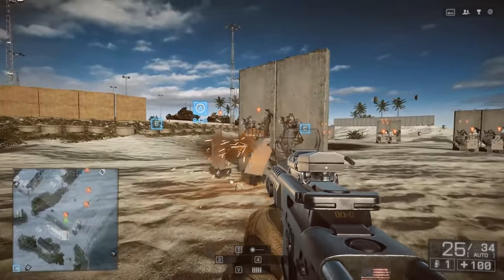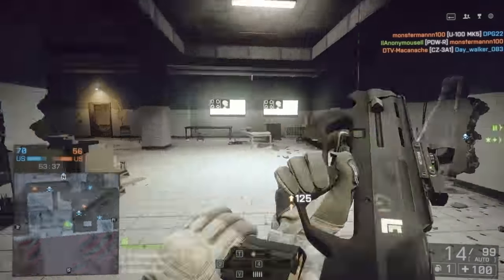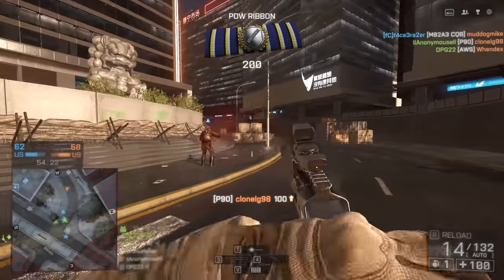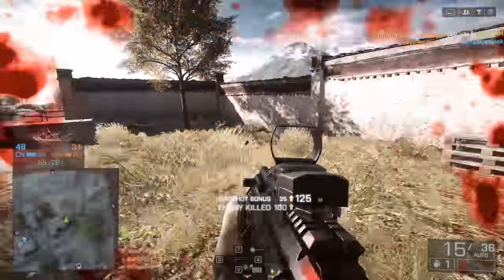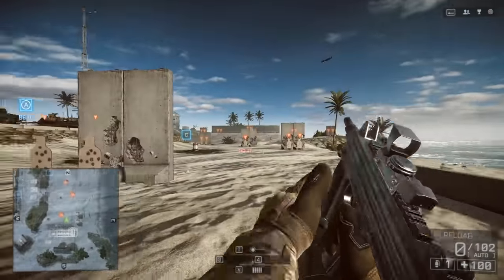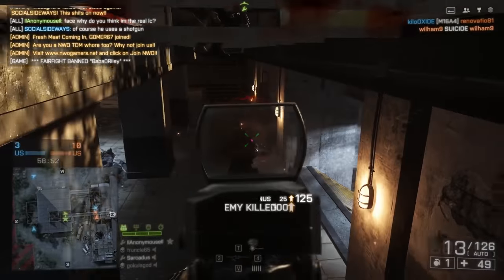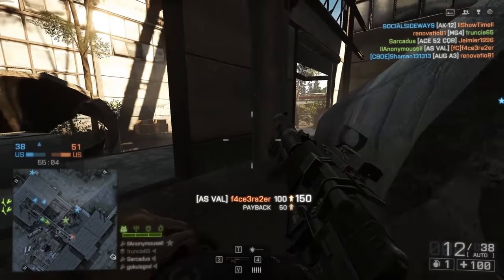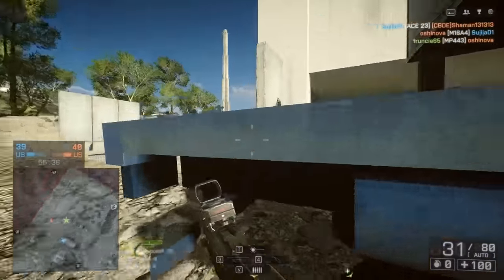Battlefield 4 Best PDW - 2016 Update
Hey guys, today we're going to take an updated look at the best PDWs available in BF4.